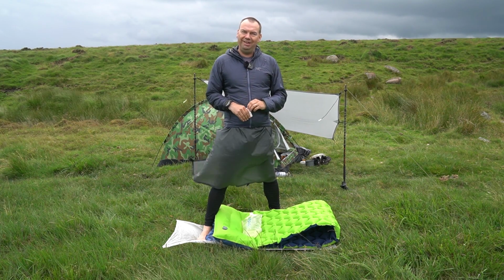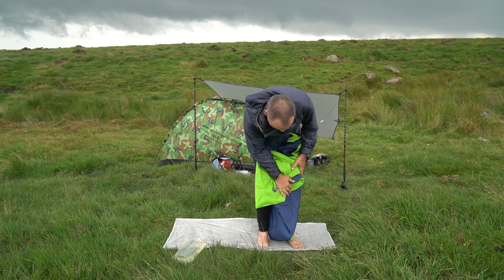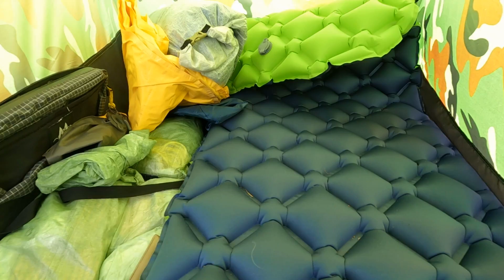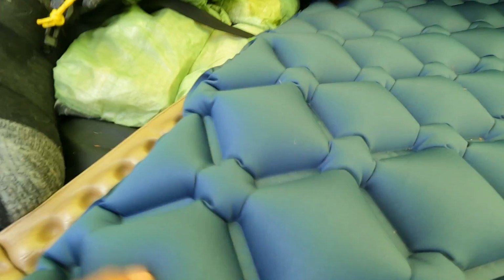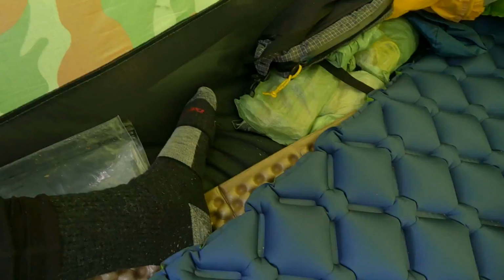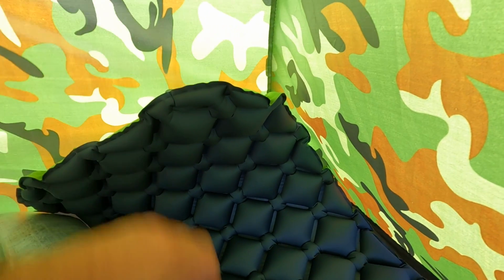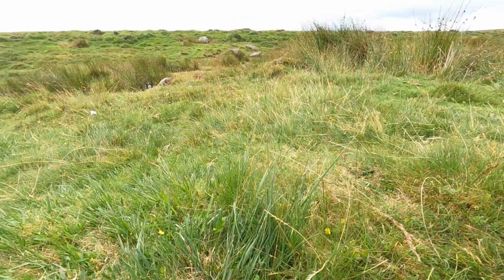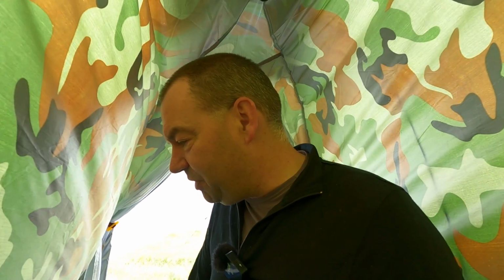Camping on a budget or a beginner looking for how to use comfortably an inflatable camping air bed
A low cost light weight budget sleeping mat for those that wish to camp (responsibly - LEAVE NO TRACE you were ever there!) hike run or cycle and have the ability to wild camp in a tent or under a tarp or in a bivy.  Also great for beginners and those new and wanting to learn to camp who just dipping toe in the water wanting to safely stay warm and not get cold.  Use foam or something under your mat for added warmth and reduce cold spots.

Please take a moment to support the channel and feel free to look at the links at no cost to you below. or via a link purchase whatever you with inside 24 hours and I will receive a small commission.

Tony’s Shop….

Cooking Pot

Sleeping Mat

Sleeping Bag

Stove cheap

Pocket Rocket

Fly Swatter

Arcteryx USA